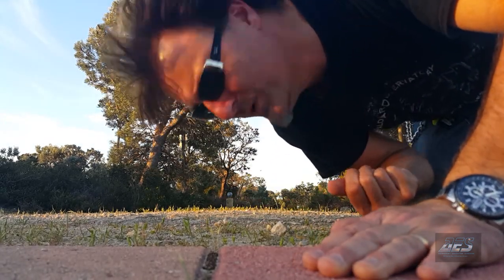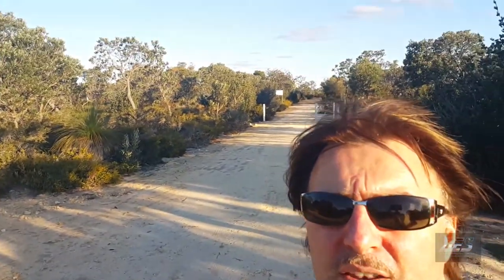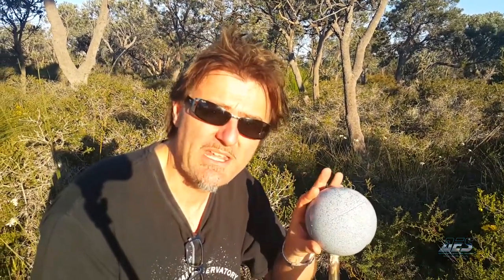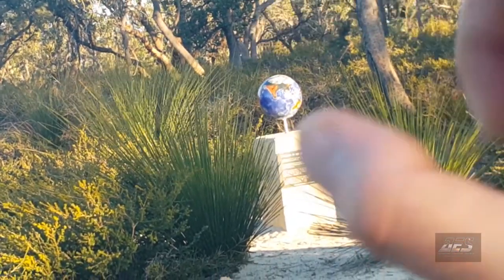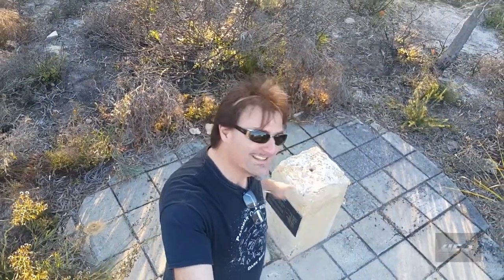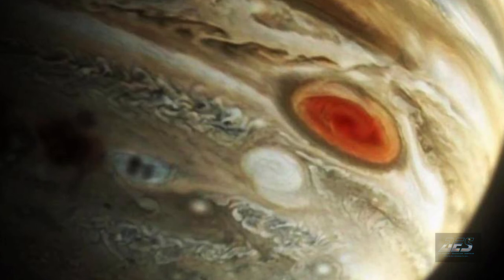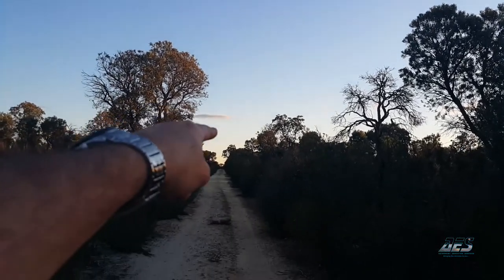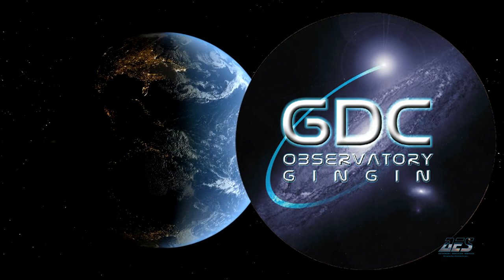Walk to the Edge of the Solar System at the GDC - Perth&Sky vlog#9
The GDC's Solar System Walk

**NOTE** - I had a brain melt! I say Mercury's day time temp is 325 degrees Celsius, WRONG!!!.

I meant to say 435 degrees Celsius.- oops!

DESCRIPTION:

Astronomer Rick takes us on a walk through the GDC Observatory’s scale model of our Solar System, situated amid the Gingin precinct’s picturesque bushland.